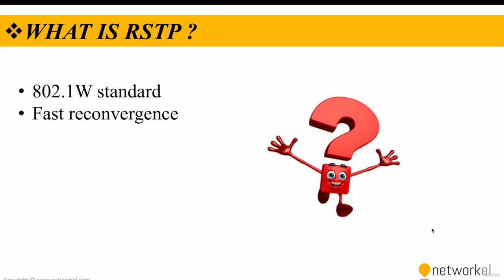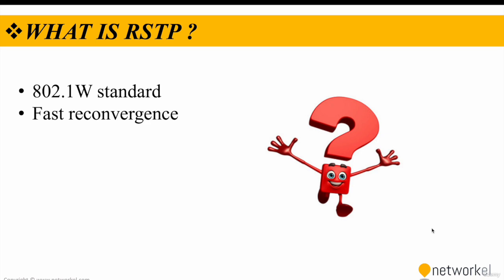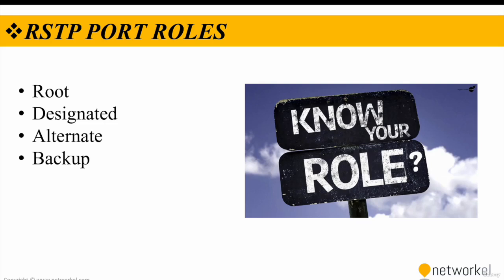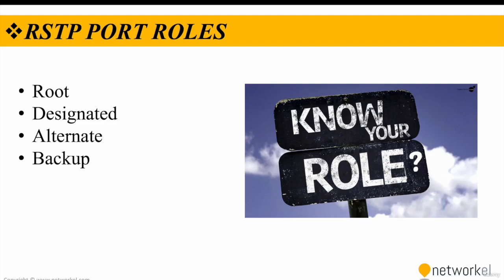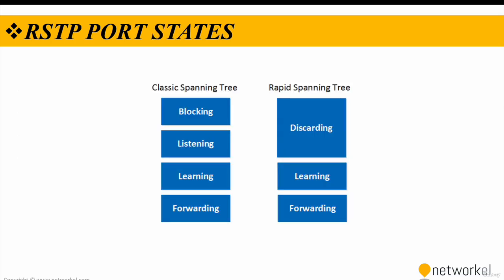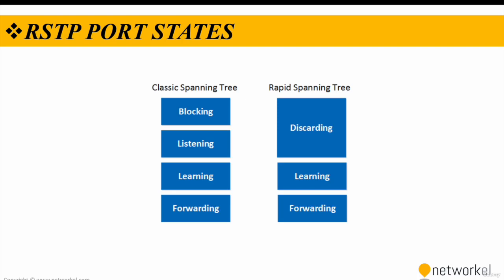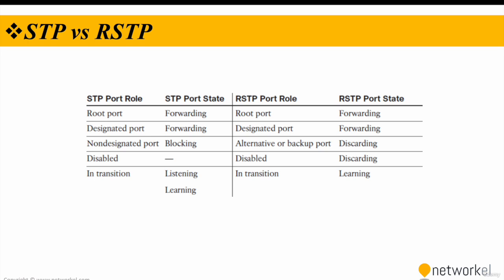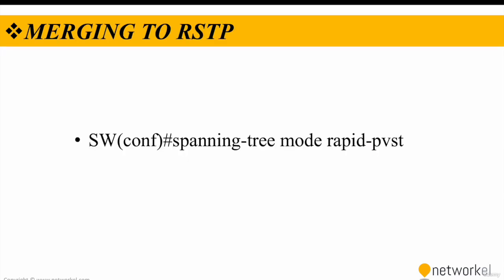15. Rapid Spanning Tree Protocol.